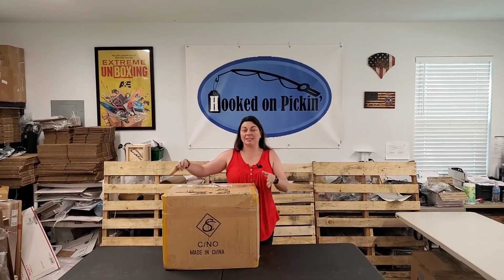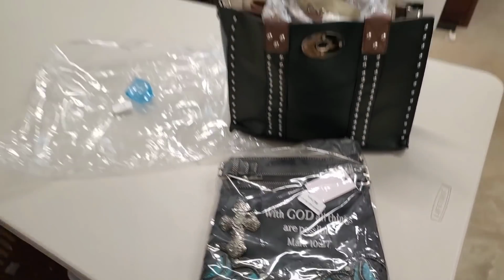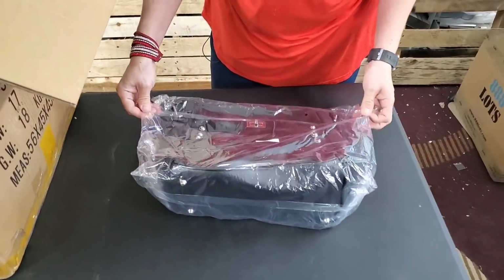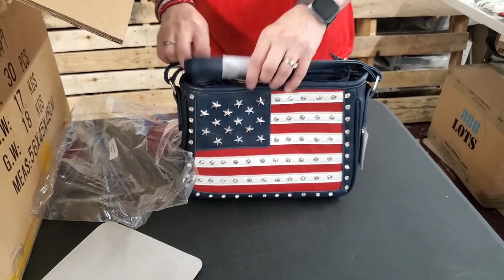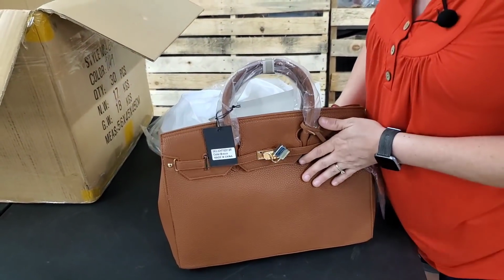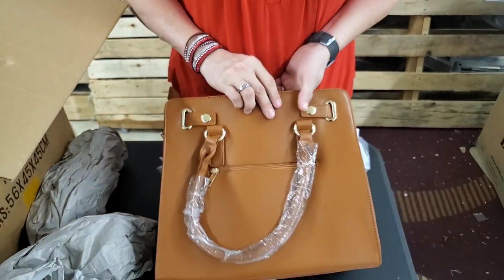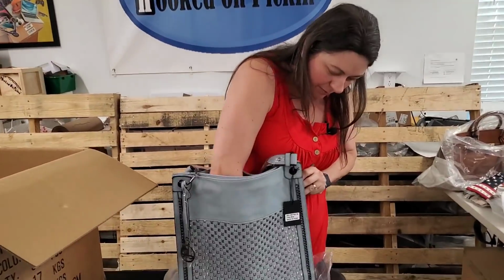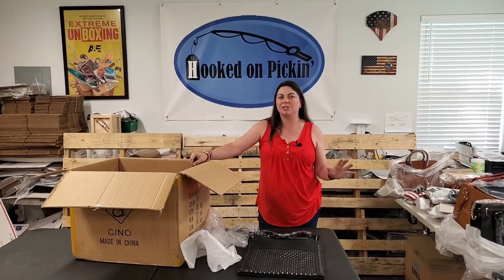Unboxing Brand New Product - What did I Get? These are amazing! Available On Hookedonpickin.com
I unbox all the new purses I intend to sell on Hookedonpickin.com. Check them out!

Ebay Store:

Via Trading.

Smartlots liquidator.
To purchase a pallet and sign up

Located at:
405 E. Illinois

I get my supplies:
3843 Garfield Ave.